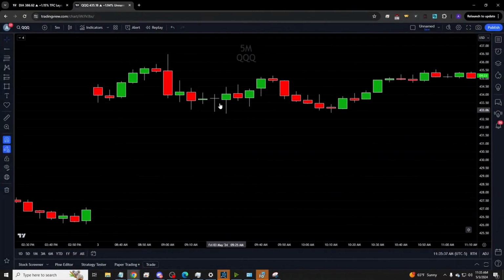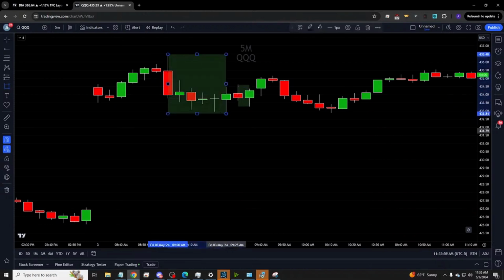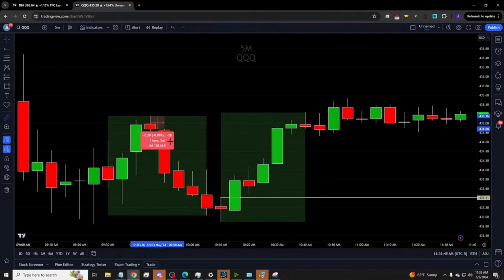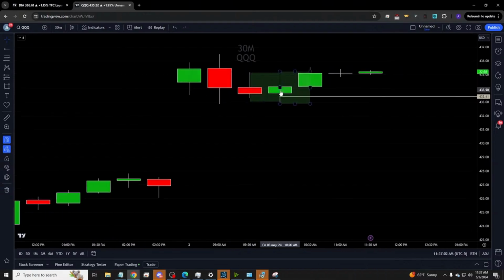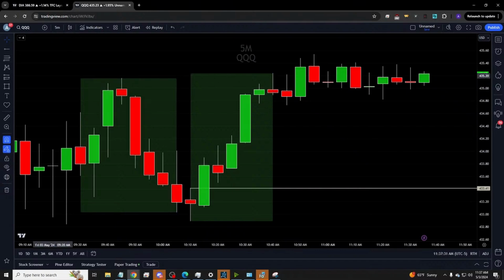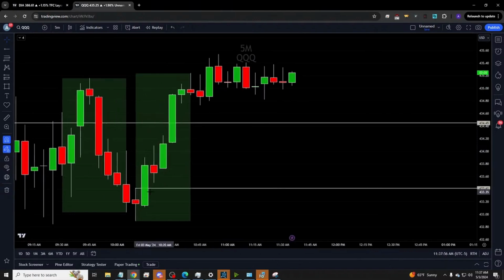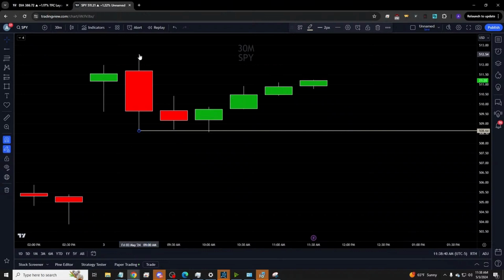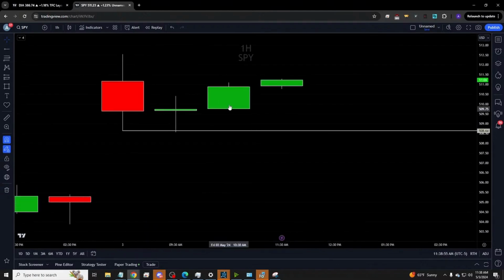Why The 1-3-x Is So Powerful